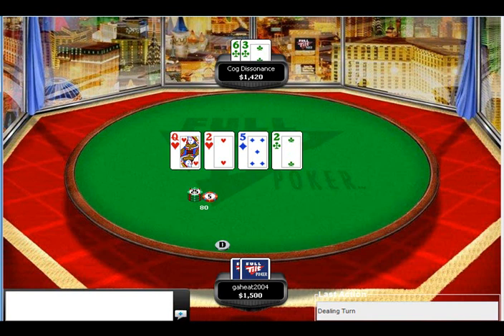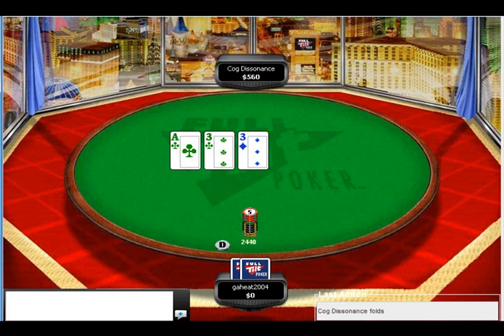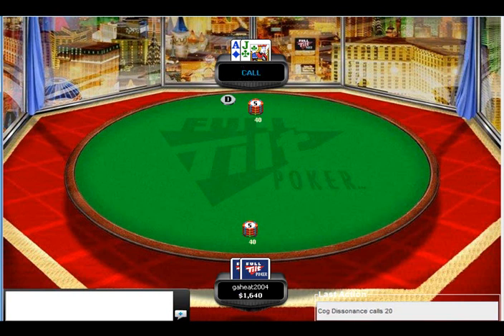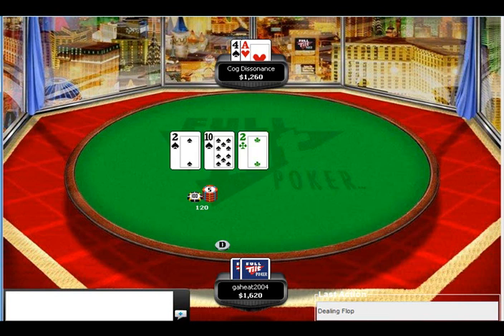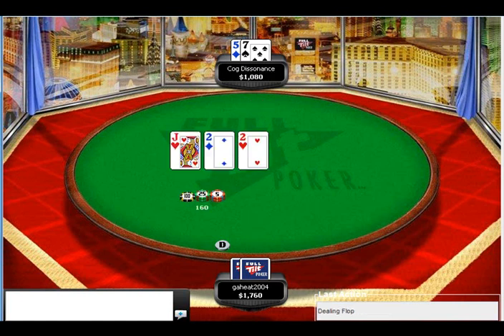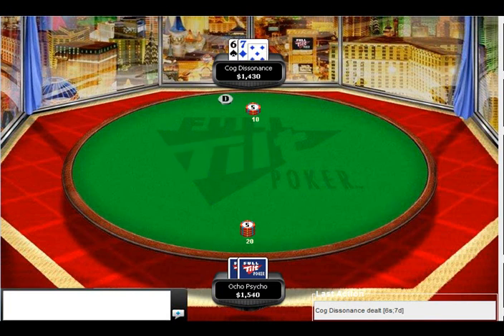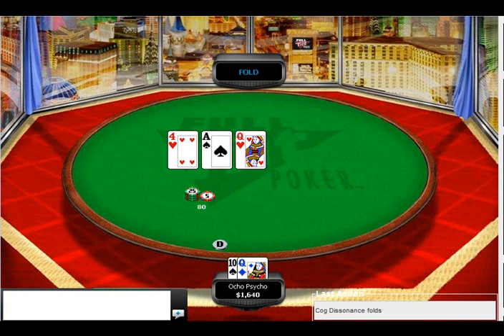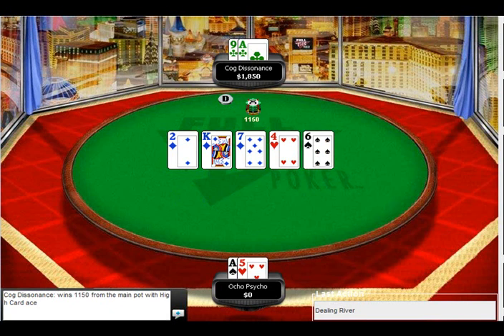HUSNG Video 2 Facing a Tough Min Bettor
HUSNG,HeadsUp,HeadsUp Poker,Poker